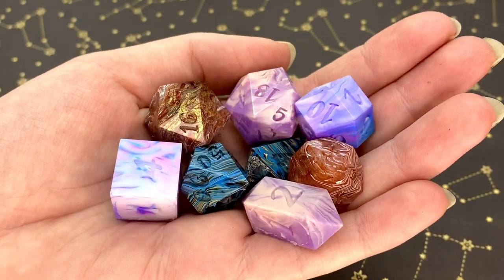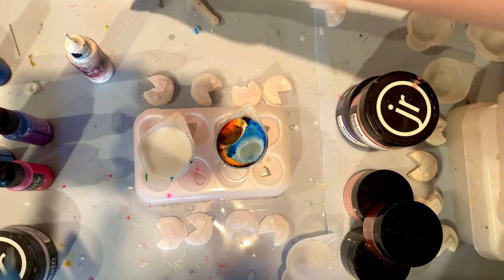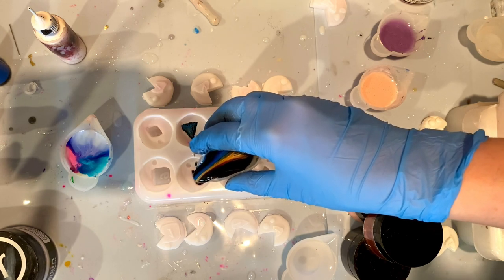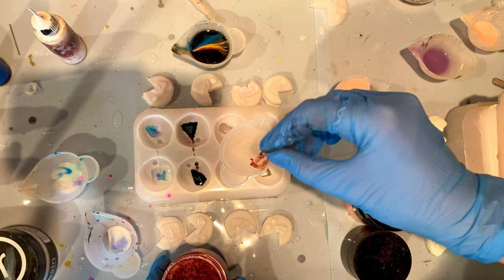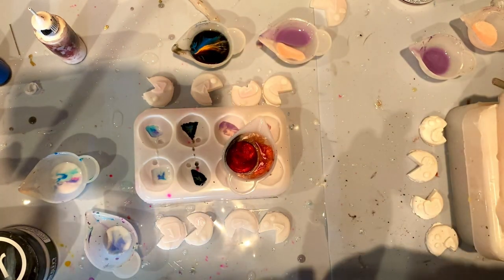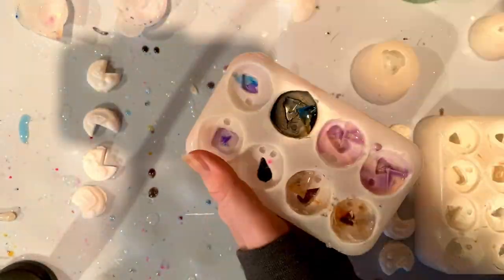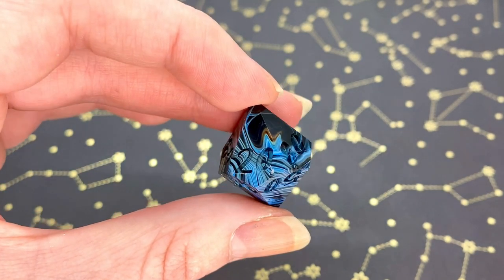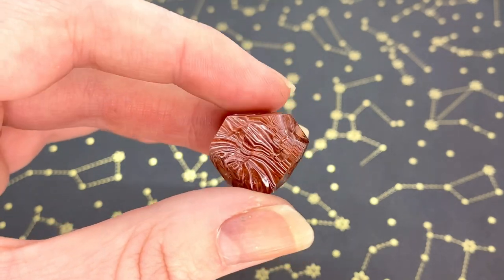How to Make Dirty Pour Dice!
Hello friends!

In today’s video I’ll be going through a few different colors and methods to make dirty pour dice! This was a very fun experiment, I enjoyed it a lot, so I hope you do too.

Products used:
Resin - Art N Glow
Molds - Self-made
Alcohol inks - Pixiss
Piñata “Blanco Blanco”
& Let’s Resin